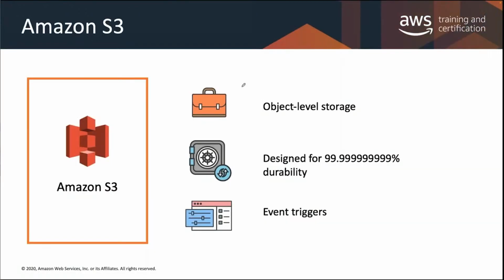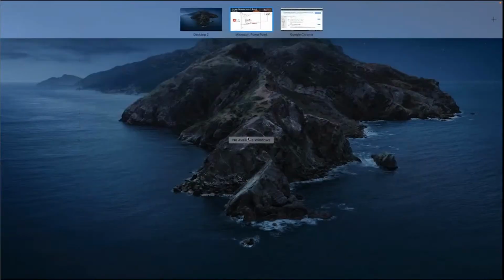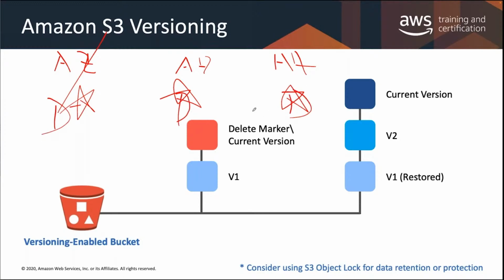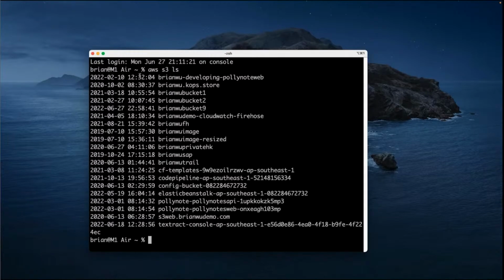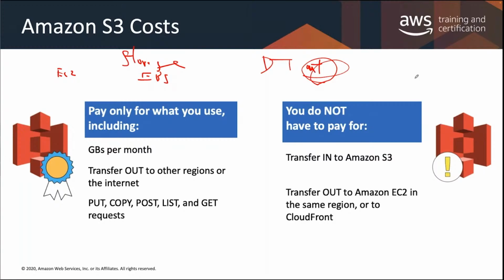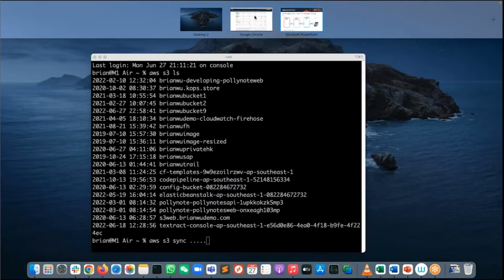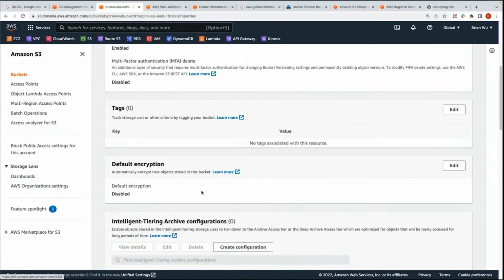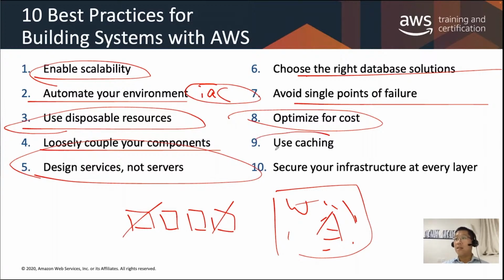AWS S3 | Amazon Simple Storage Service | Use case of Amazon S3 | NetCom Learning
In this video on AWS S3 tutorial, you will be learning what AWS S3 is, and AWS use cases.
This amazon s3 tutorial for beginners is a must-watch for everyone who wishes to learn AWS to take their business to the next level.